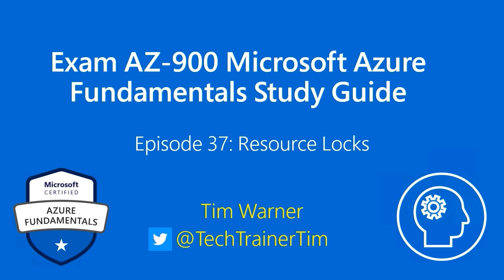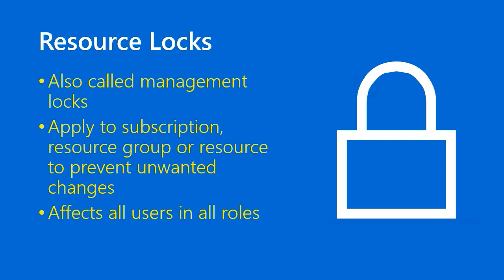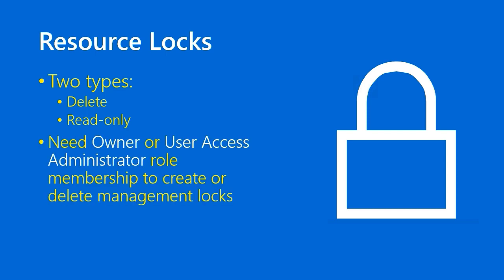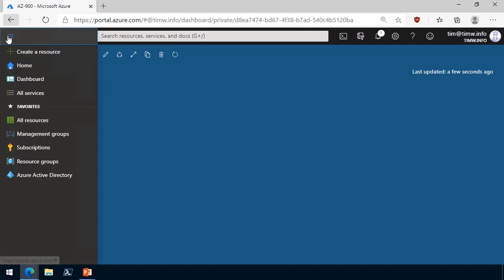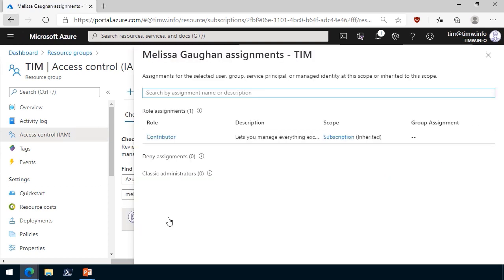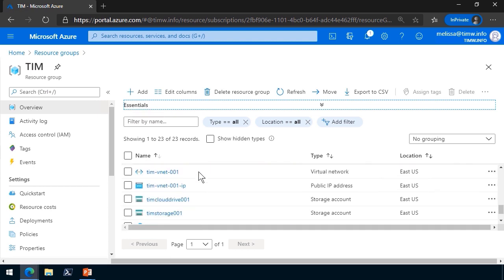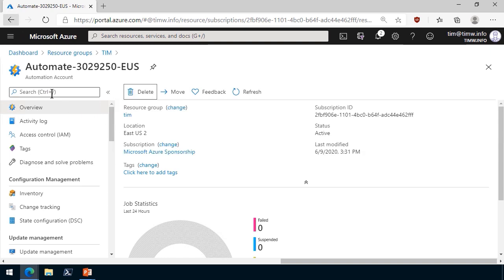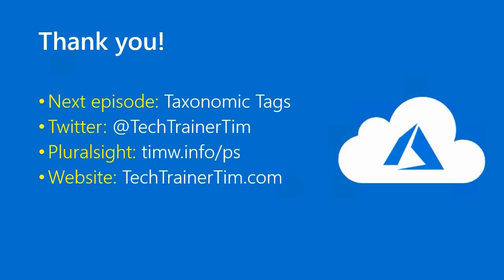Exam AZ-900 Microsoft Azure Fundamentals Study Guide Episode 37 - Resource Locks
In today's episode we learn how to prevent unwanted Azure resource changes or deletions by using management locks. Enjoy!